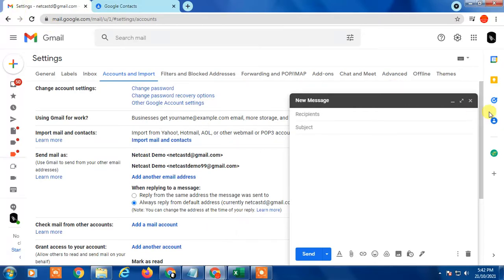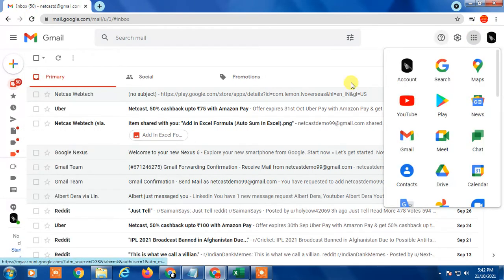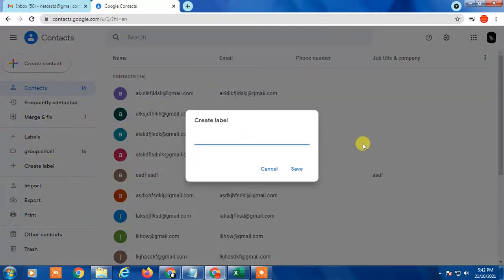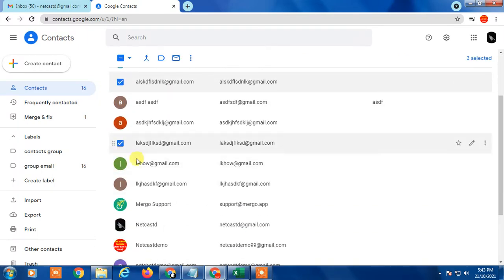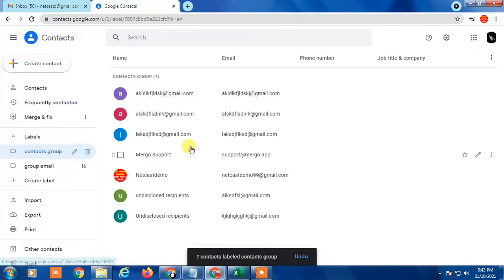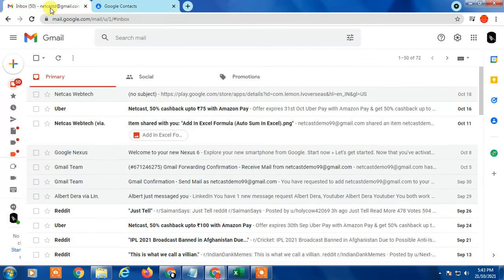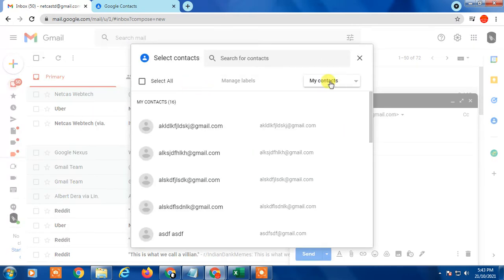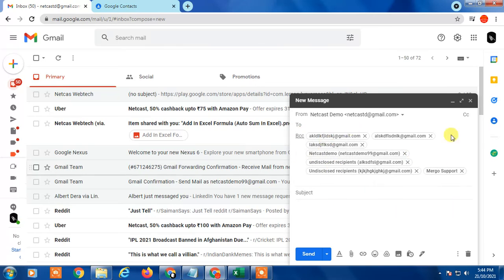How to: Create A Contact Group In Gmail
In this video tutorial, we are going to learn, How To Create A Contact Group In Gmail.

1.Head Phone With Mic
1A.Smart Wireless Head Phone
1B.My SMARTWATCH
1C.My Smart Mobile Stand
2.Noise Free Boya Mic
3.Smart Android Mobile
4.Smart Mobile Gimble
5.Smart Wireless Mic
6.My Smart DSLR
7.My Smart Vlogging Camera
8.Duel Mic for Interview
9.Smart Windows Laptop For Editing
10.My Smart My Macbook pro
11.My Smart iMac
12.My UltraWide Monitor Screen
13.Smart Tripod Stand
14.Smart DSRL HANDLE GIMBAL
15.SMART LIGHTING SETUP
16.My Smart DRONE
17.SMART LENS 50MM PRIME
18.SMART Lense 70-200mm ZOOM
19.SMART 24-105MM INDOOR
20.SMART Gopro